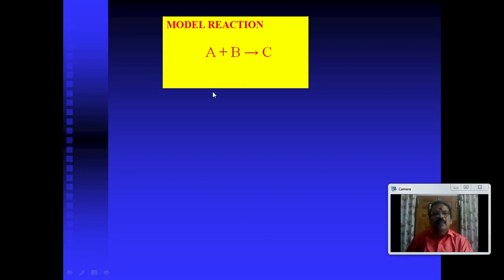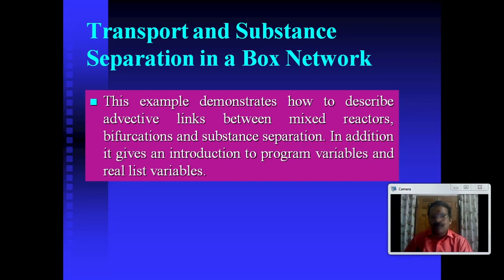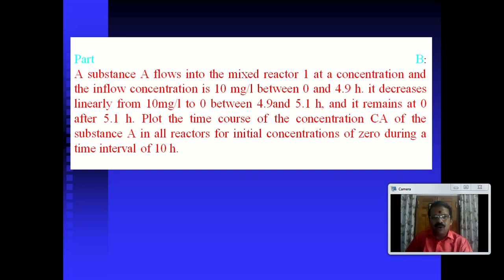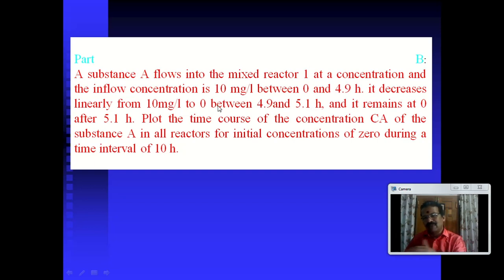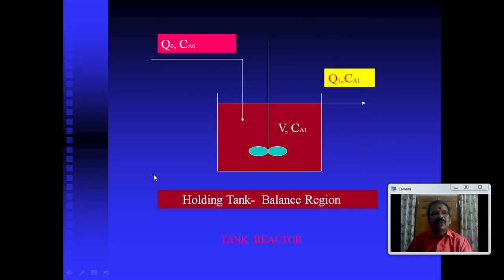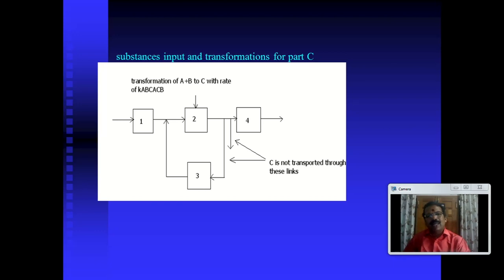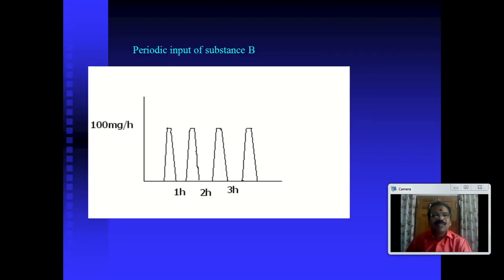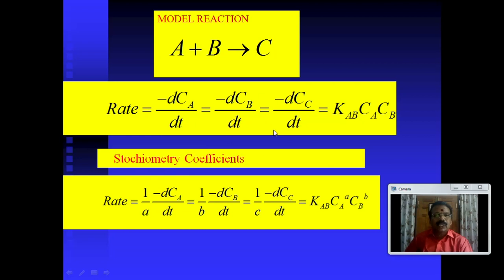TALK 01 ENVIRONMENTAL MODELING Part 2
Reactor systems are introduced, mass balance concepts are described